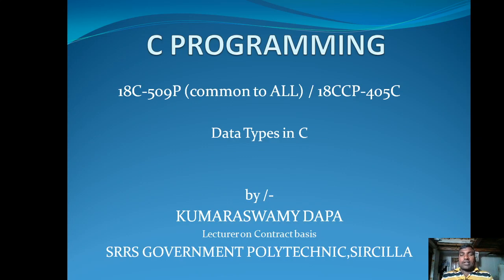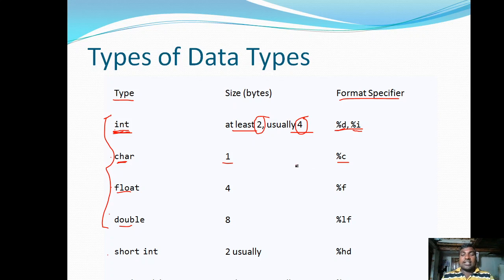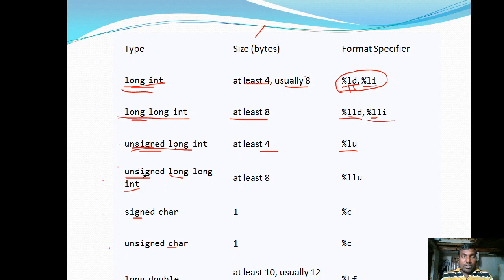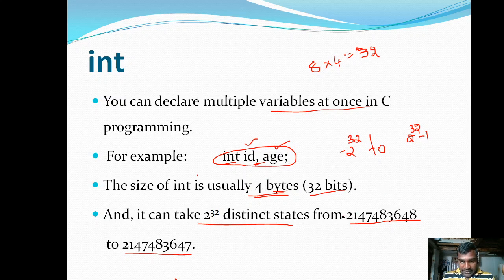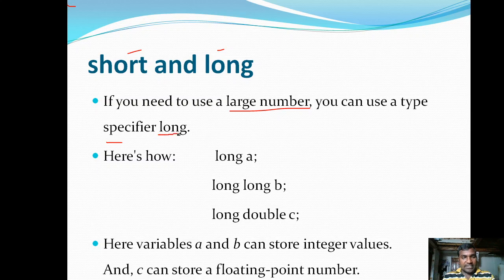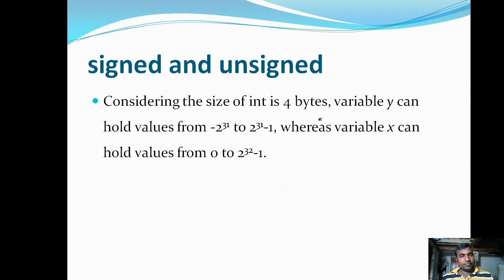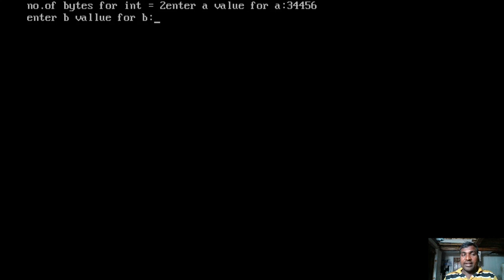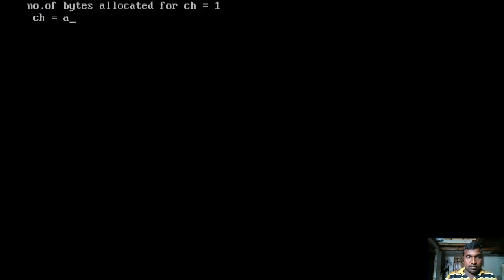Data Types in C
In this video I am going to explain various data types available in C programming